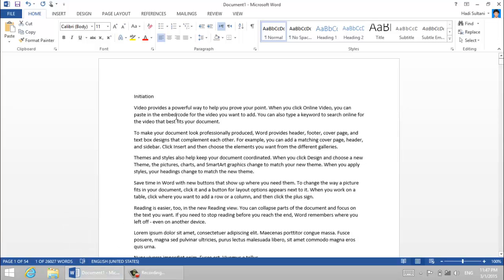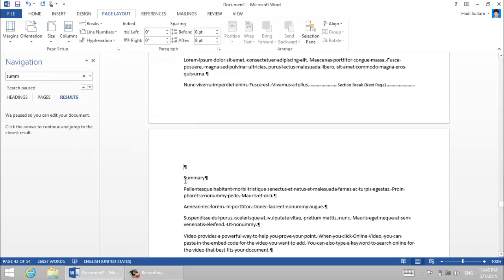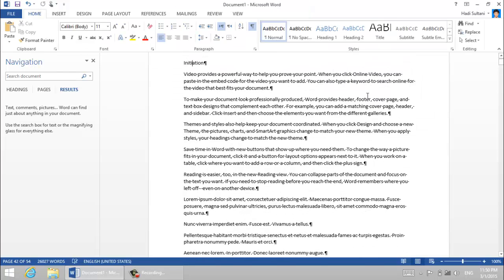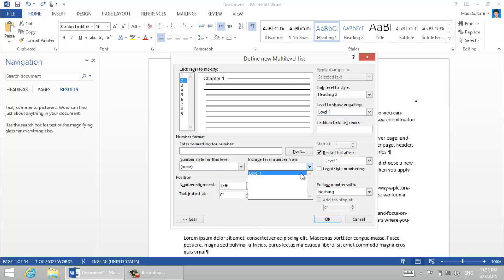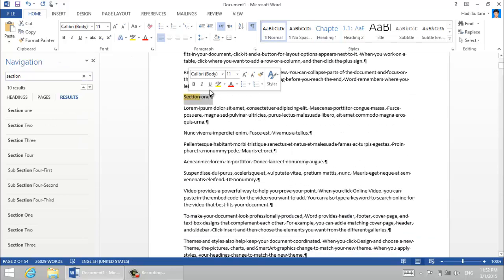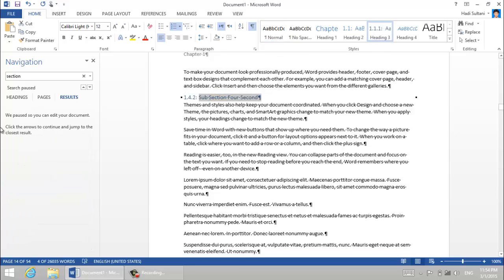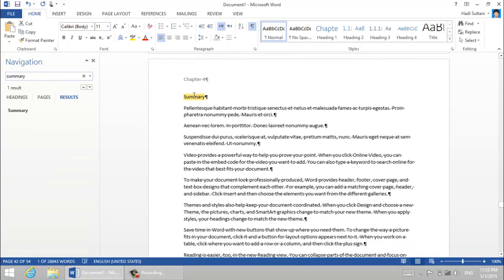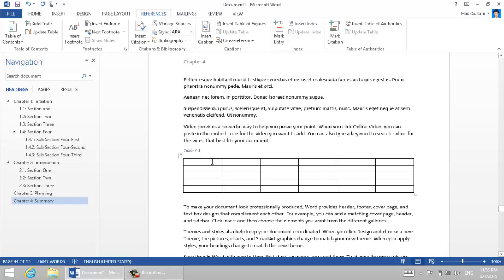Sections and Chapter Numbering in Microsoft Word 2013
In this video I show you how to divide your Microsoft Word document into different sections, give header and footer to different sections, and how to do chapter numbering.